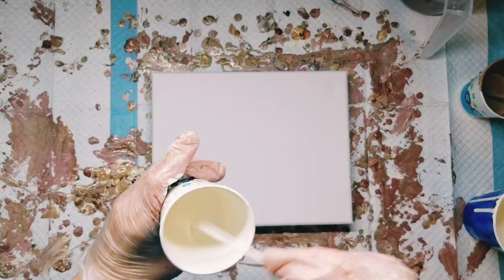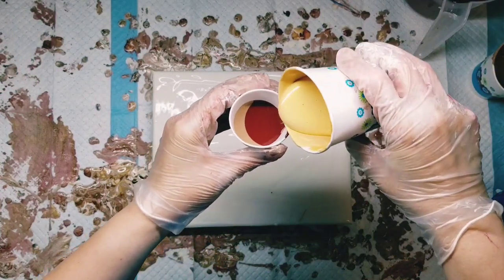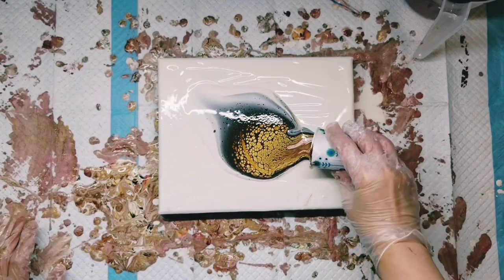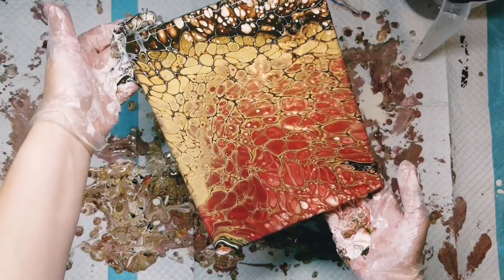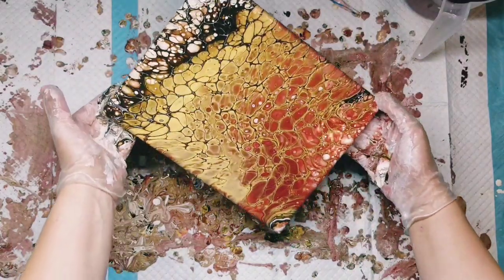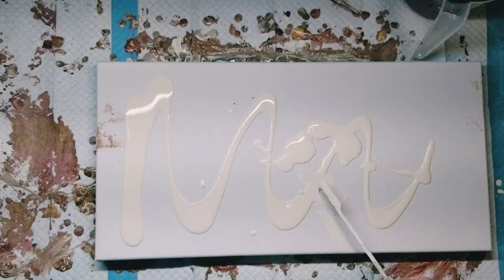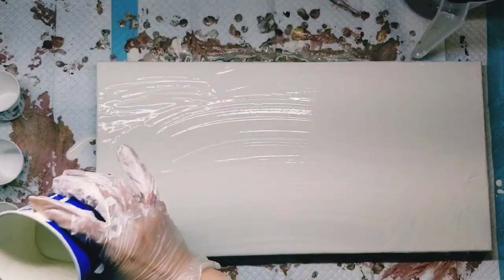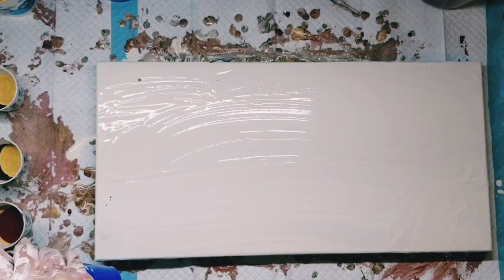Acrylic Paint Pouring | #3 Flip and Drag | Warm Tones Color Pallet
Today's video is a 2 for 1!  I've been working on a 5 piece set and decided to record the creation of them for you guys.  I love this color pallet! I hope you enjoy this and learn something!

Products Used:
The Fine Touch in Burnt Umber andArtist Loft in Deep Red (Thinned 2:1)
Artist Loft Flow Acrylic in white
Anitas:  Metallic Classic Gold, Cream, Coffee
Daler Rowney in Brown
Magic Cells silicone
*Silicone added to the Brown and the Coffee colors*